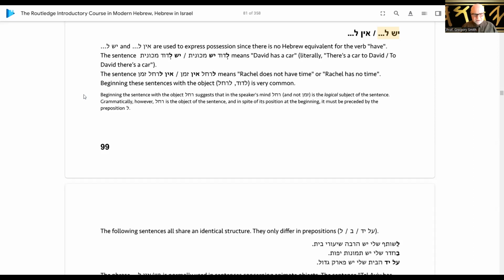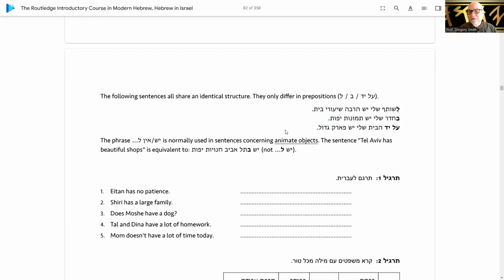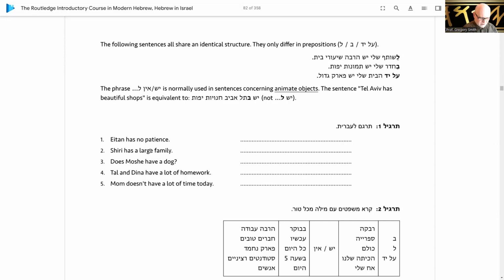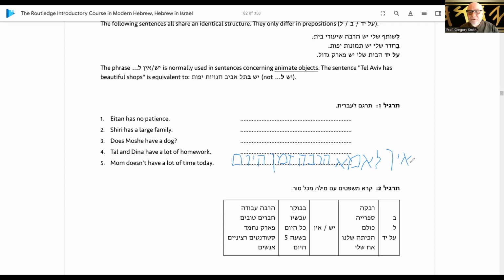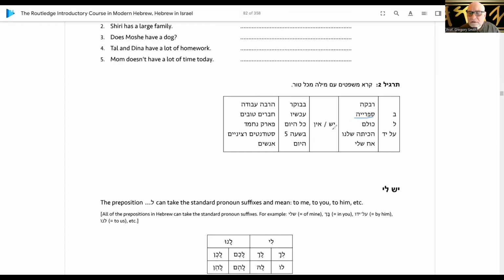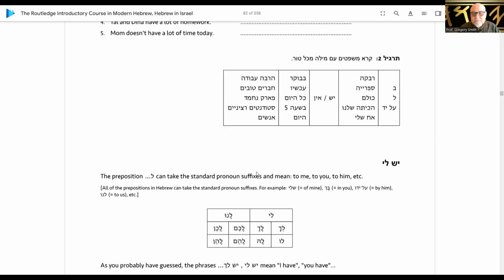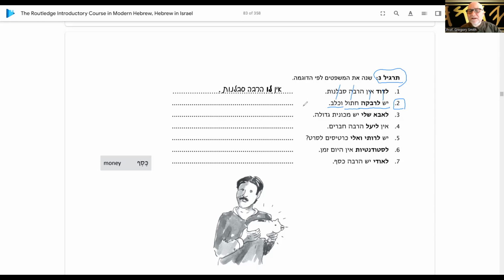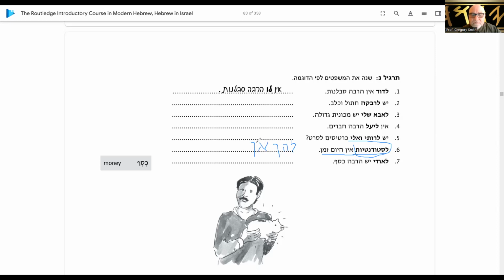Unit2Lesson26C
Hebrew Unit 2 Lesson 26C- You can enter live room via ZOOM.US or leave comments on the comment section of the room